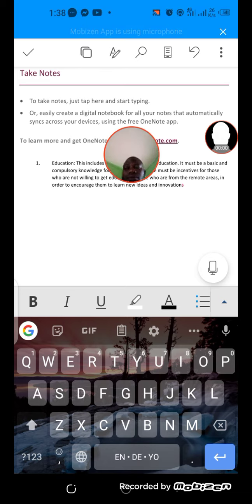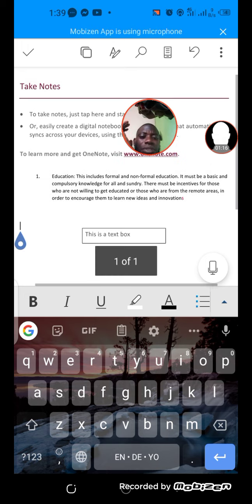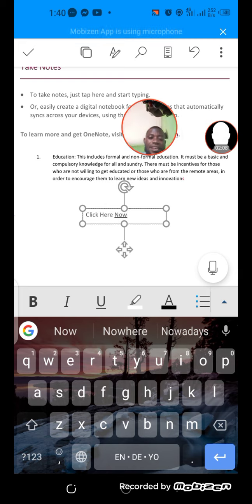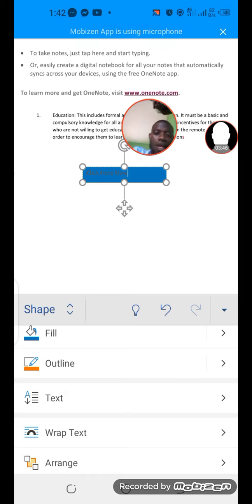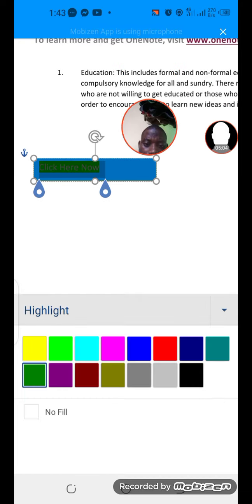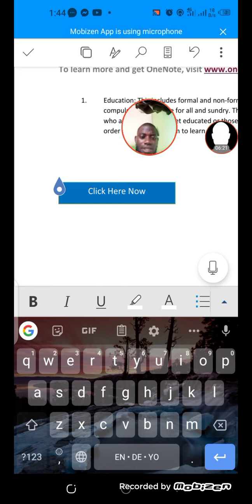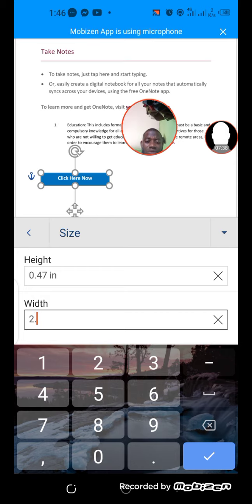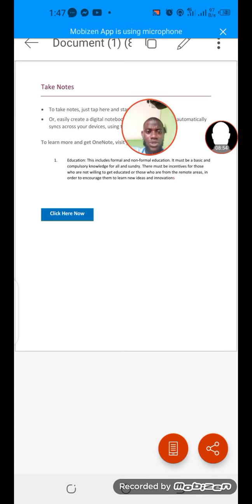Introduction to Microsoft E365 (Working with Text Box)